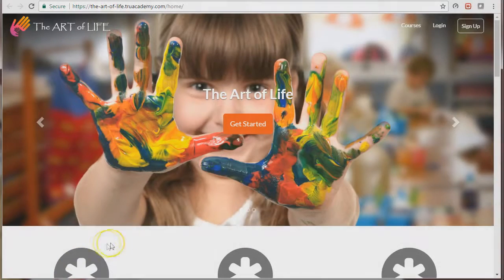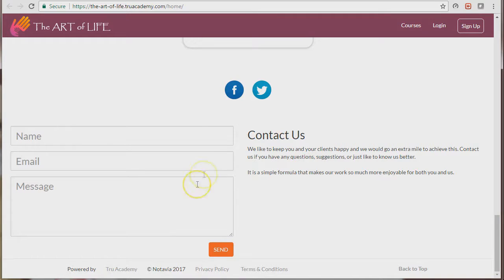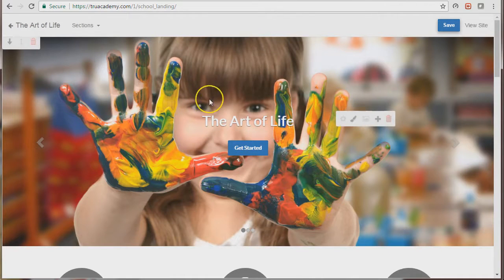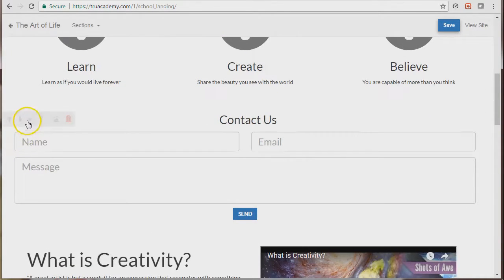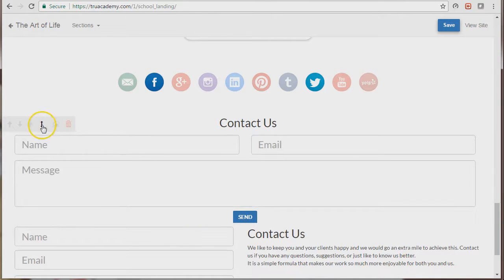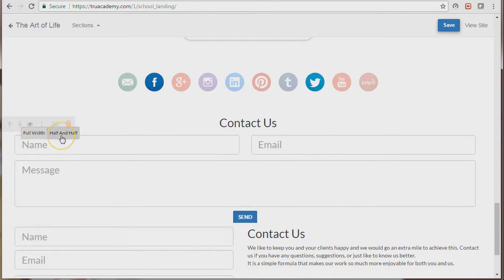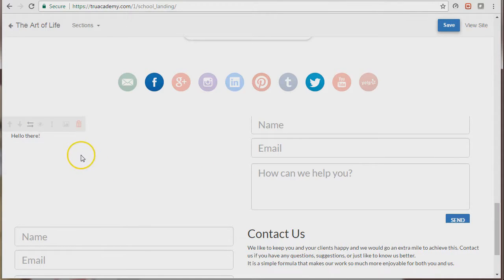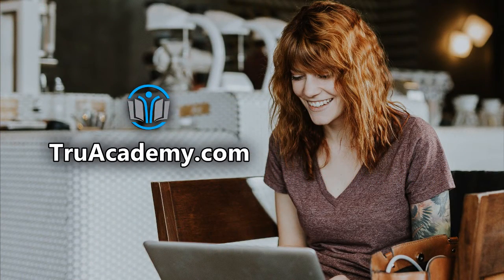How to add a carousel to your homepage